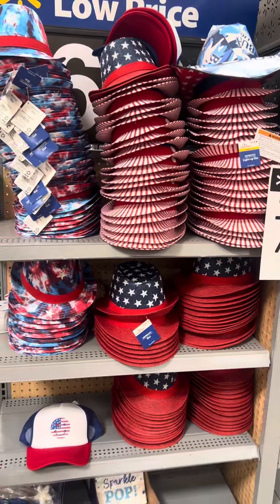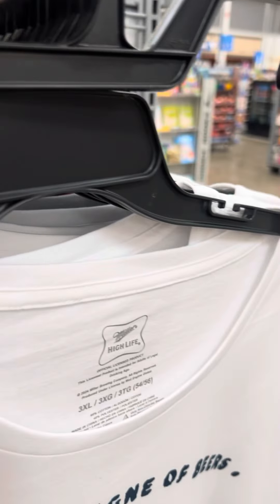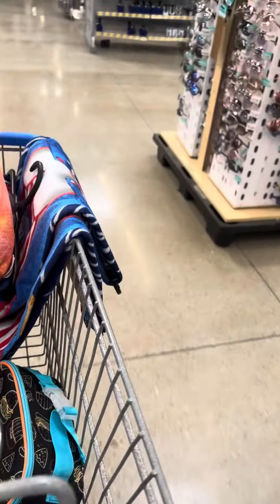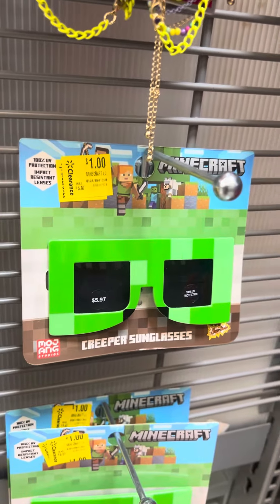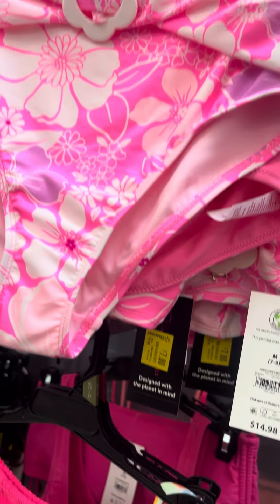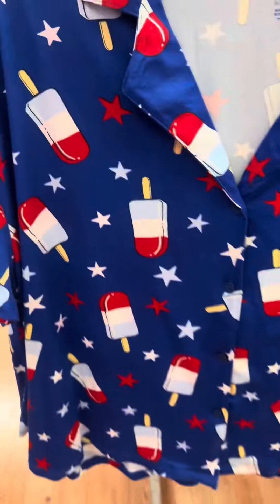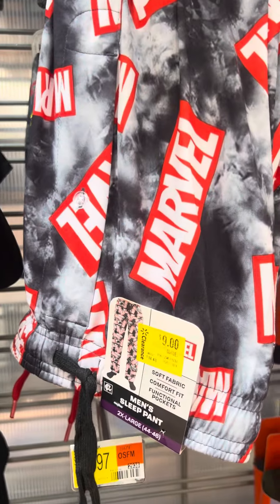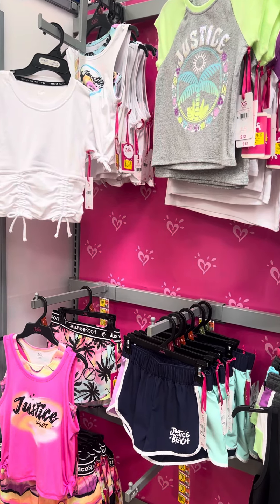🔥WALMART CLEARANCE 🔥 AS LOW AS .50 !!!🔥walmart